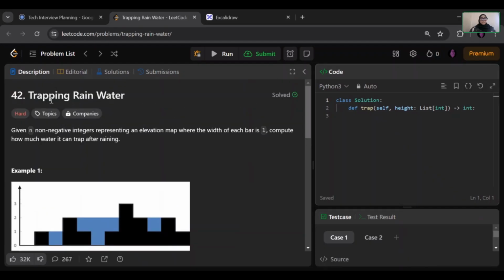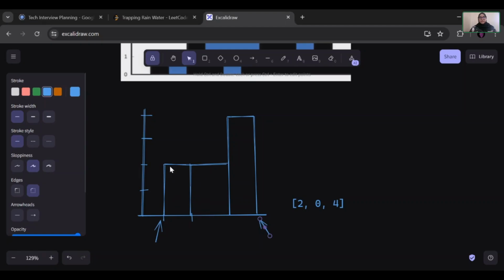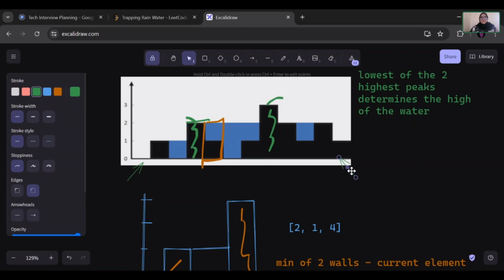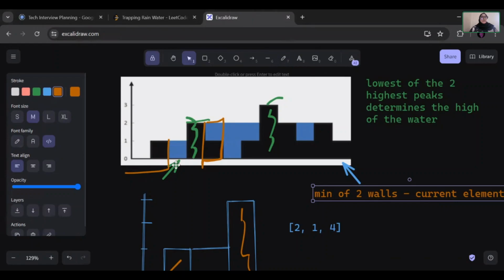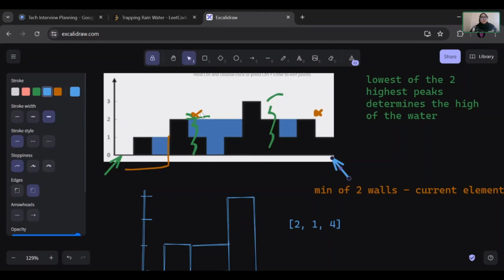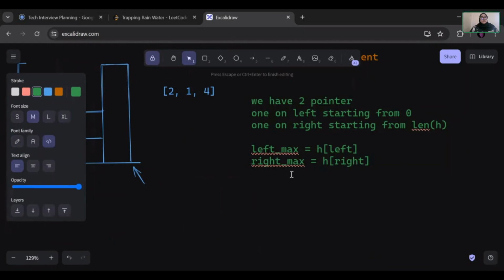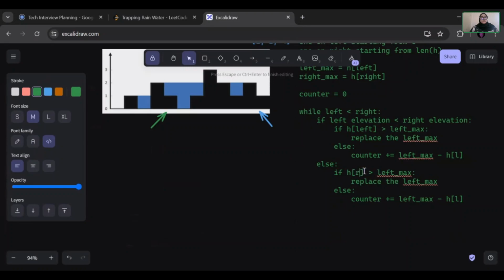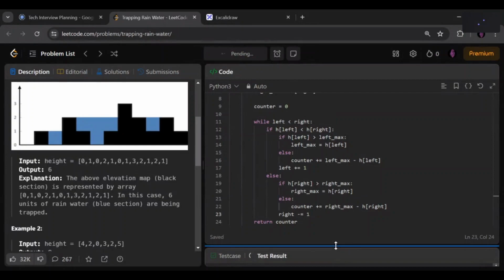Tech Interview PLD 50 By Sabah : Trapping Rain Water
LeetCode :
Trapping Rain Water :

If you are looking for project inspiration or you built some project and you want to share it, check out ALXhibit:

we now have a GitHub repo where @everyone can contribute with their version of LeetCode solution: